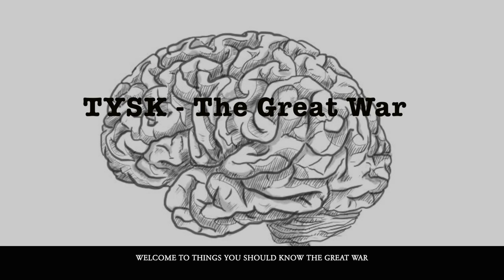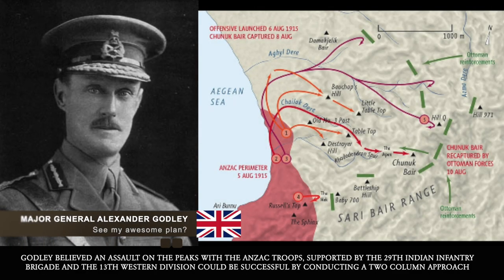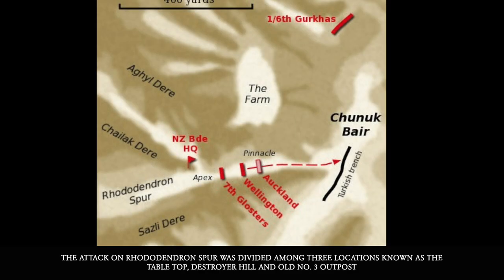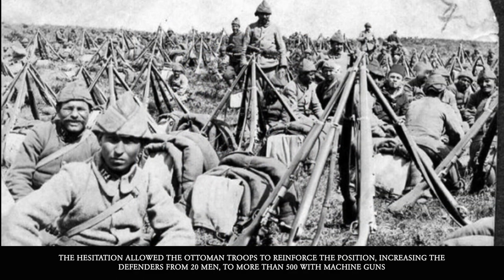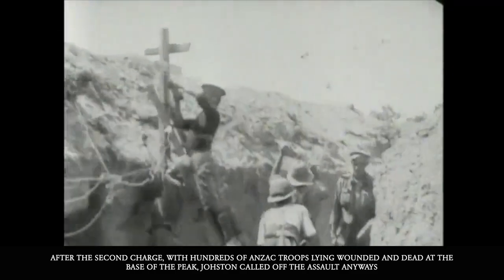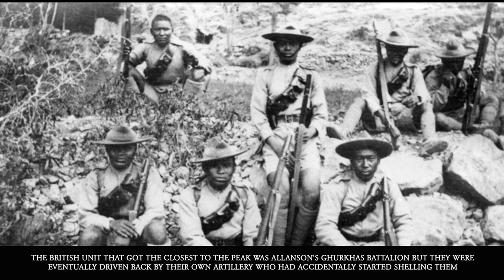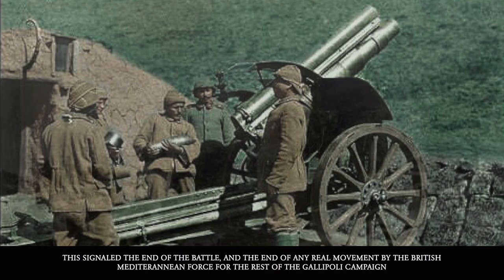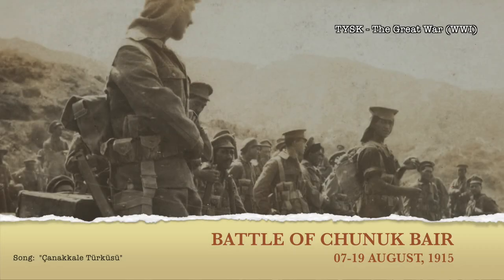1915-31 Battle of Chunuk Bair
The Ottoman Turk counter-attack at Eski Hissarlik was an unexpected win for the Allies and would start to set the tone for a very bloody battle.

1915 (Published 05/05/2023)

// RESEARCH LINKS

- April 27, 2023)

▪  (1915, Aug 26) Birmingham Daily Post (Birmingham, West Midlands, England), pp.7
▪  (1915, Aug 11) Birmingham Gazette (Birmingham, West Midlands, England), pp.1
▪  (1915, Aug 26) Huddersfield Daily Examiner (Huddersfield, West Yorkshire, England), pp.3
▪  (1915, Aug 11) Birmingham Daily Mail (Birmingham, West Midlands, England), pp.2.
▪  (1915, Aug 11) The Daily Telegraph (London, Greater London, England), pp.7

🎶 MUSIC SOURCES/CITATIONS
▪ Heia safari (Wie Oft Sind Wir Geschritten), performed by Montanara Chor, Hermann Josef Dahmen Walter B. Rogers, Edward T. King & Victor Military Band. 1914
▪ La Brabançonne. Victor, Camden, New Jersey. Audio Retrieved from the Library of Congress,
Edward T. King, Emil Keneke, and Victor Military Band.
▪Deutsch- Oesterreichisches militär potpourri. Victor, Camden, New Jersey, 1915. Audio. Retrieved from the Library of Congress,